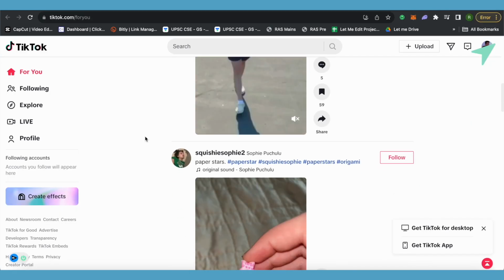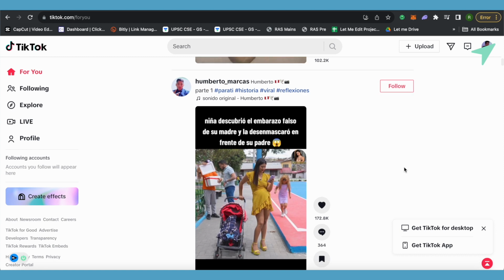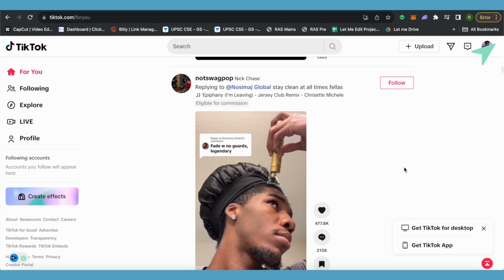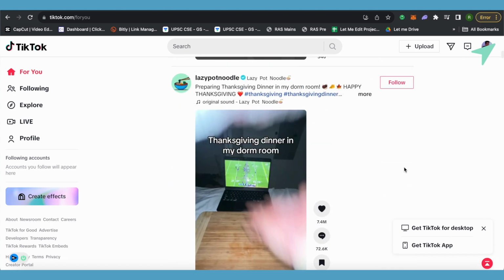How To Fix TikTok No Internet Connection (UPDATED 2025)